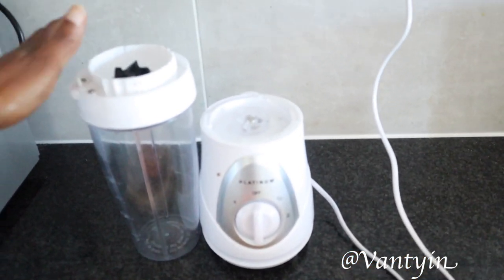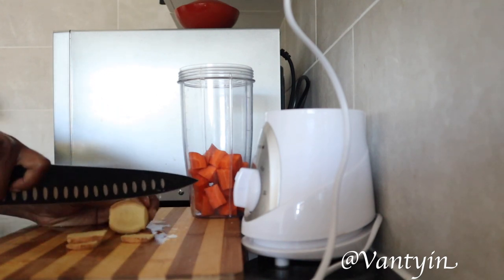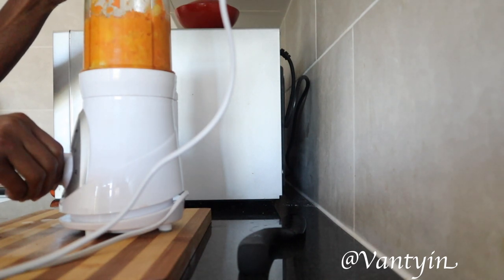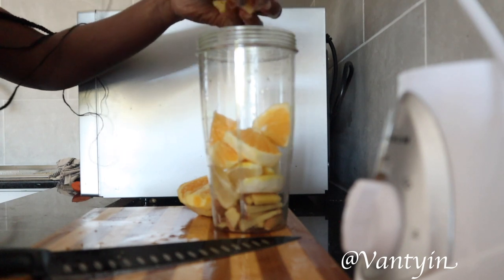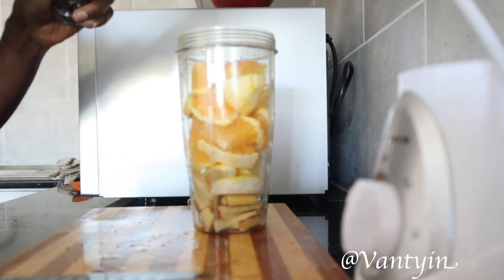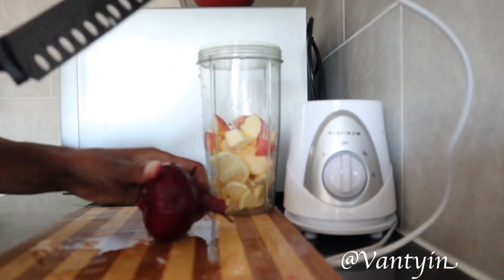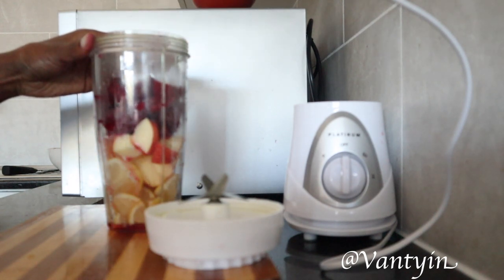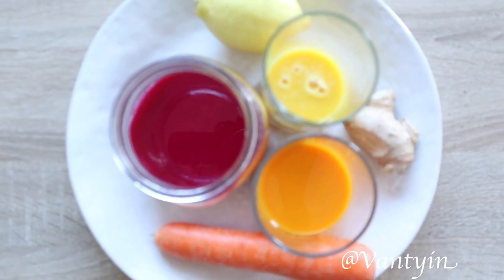HOW TO MAKE YOUR OWN IMMUNE BOOSTING SHOTS || NO JUICER NEEDED || SOUTH AFRICAN YOUTUBER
Hello my loves, if you are in South Africa then you know winter is fast approaching. Let's keep our immune sytem good this season. In this video I show you how to make 3 different immune boosting shots at home. No juicer? That's okay you can use your blender.

BENEFITS:
Antiviral
Antibacterial
Anti inflammatory
Boost Immunity
Heart Health
Memory & Brain Health
Gut Health
Fights Colds & Flu